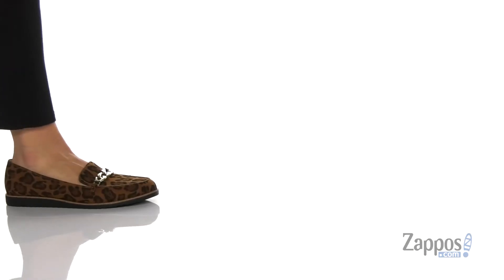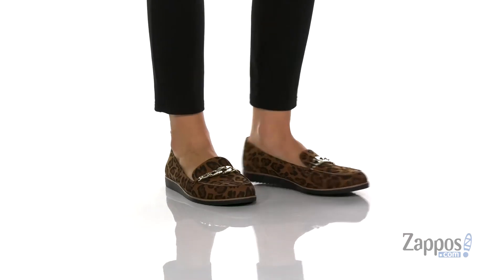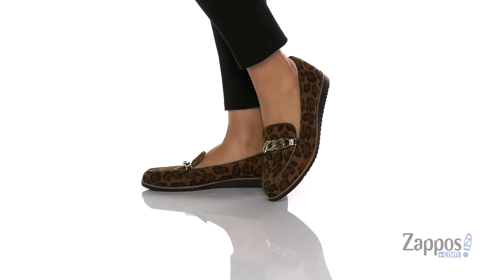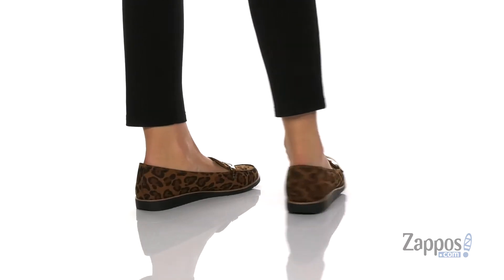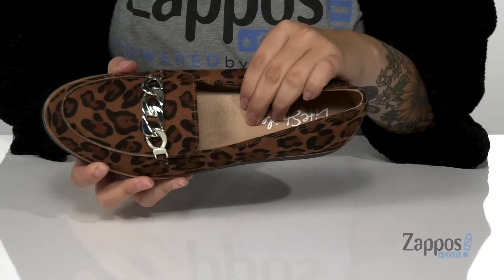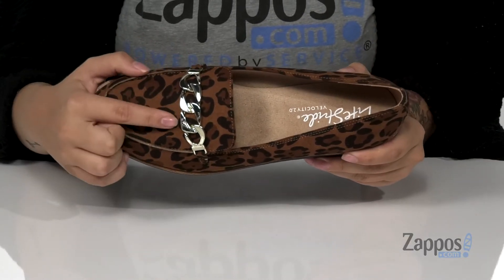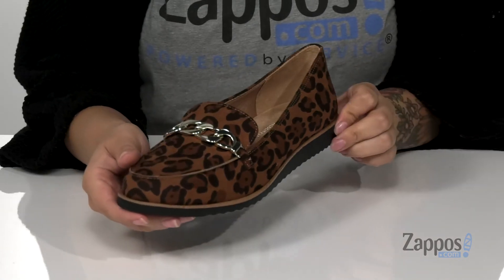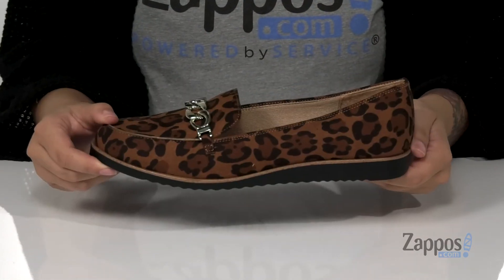Easy Spirit Rania SKU: 9450962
Achieve the perfect menswear-inspired look with the Easy Spirit&reg; Raina lace-up leather or suede oxford.
Features a round toe, a lightly padded collar, textile linings and a cushioned memory foam footbed that offers added arch support.
Imported.